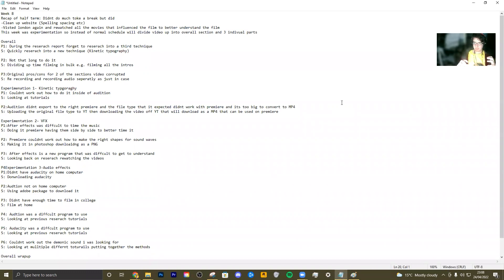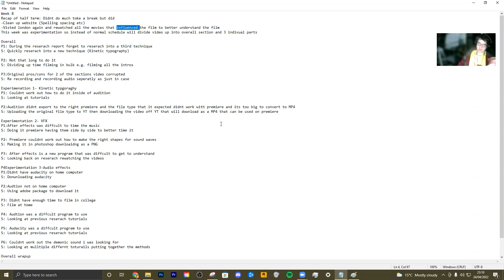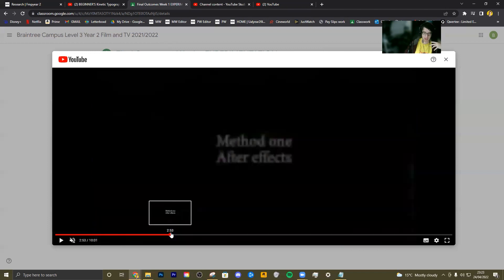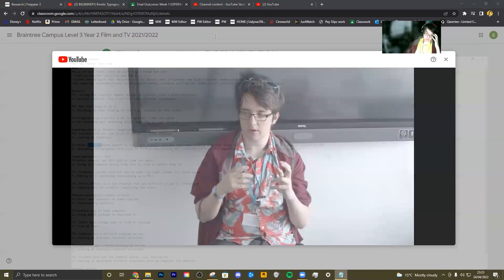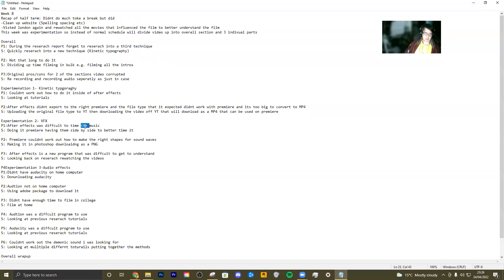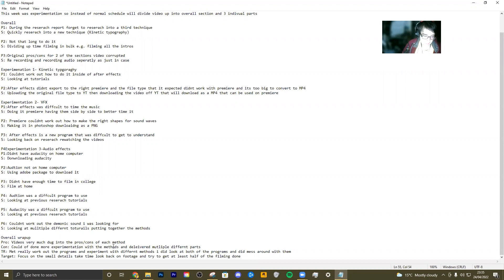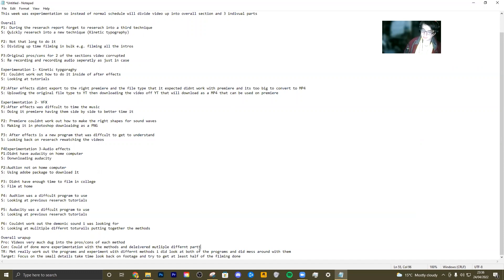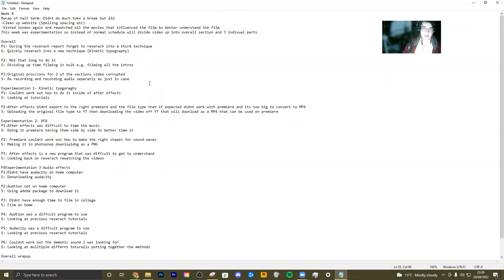Brendan McLaughlin FMP Reflective log week 9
0:00 Intro/Overall problem solving
06:59 Kinetic typography experimentation
11:55 VFX Experimentation
15:45 Audio effects Experimentation
21:42 Overall wrap up